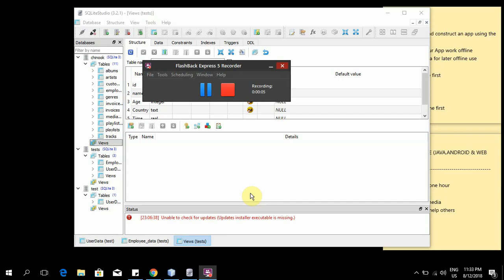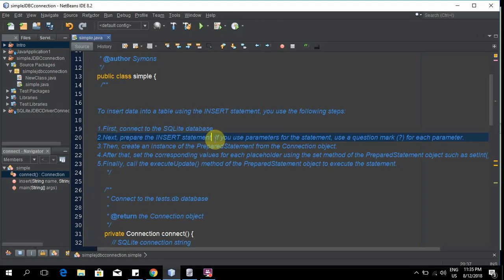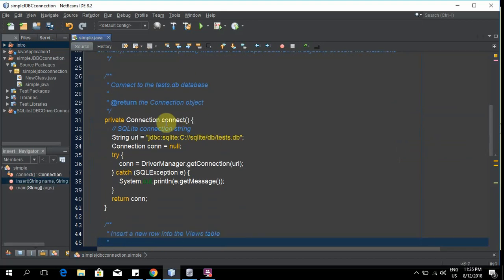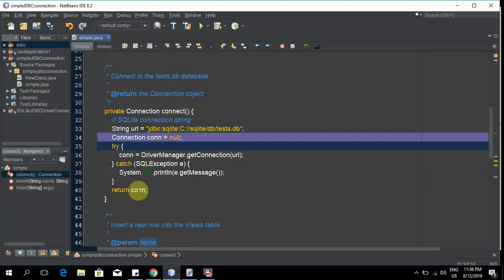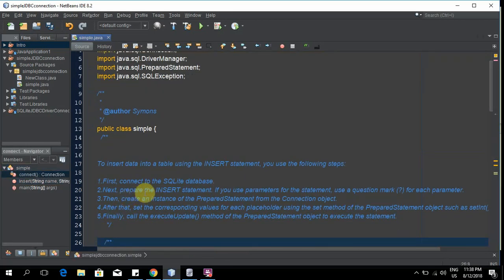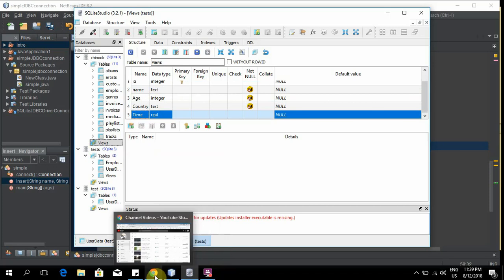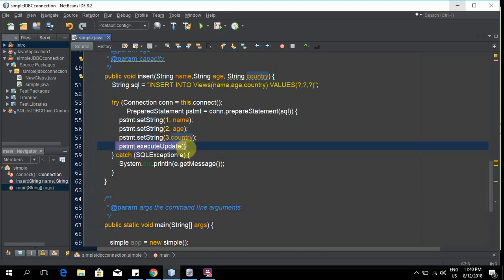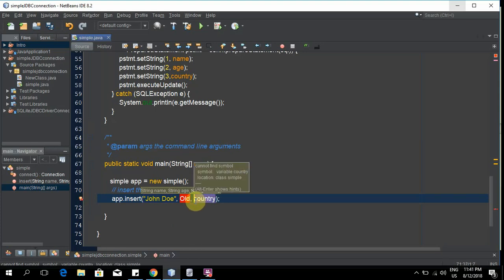Inserting data into the Table with SQLite and JAVA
This tutorial walks you through the steps for inserting data into a table from a Java program
using SQLITE JDBC